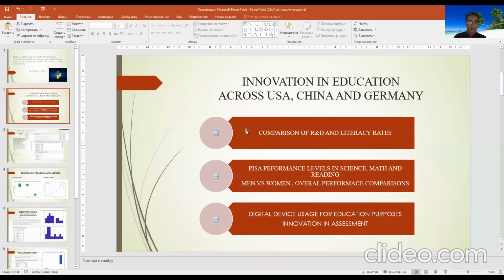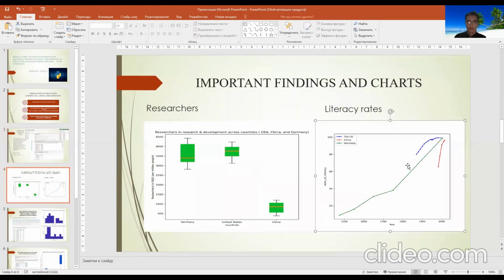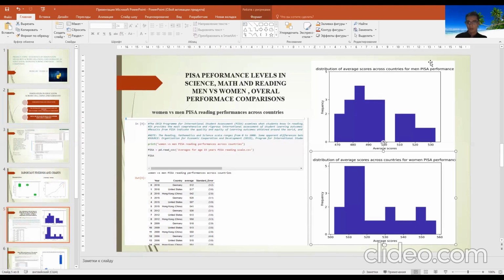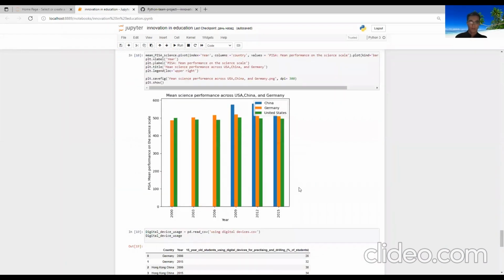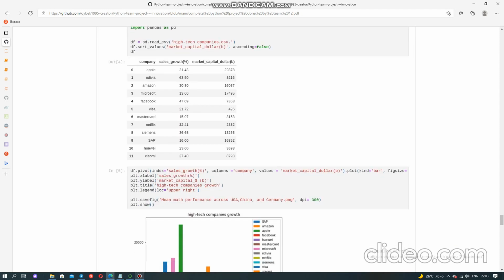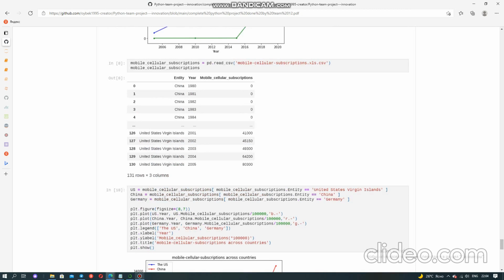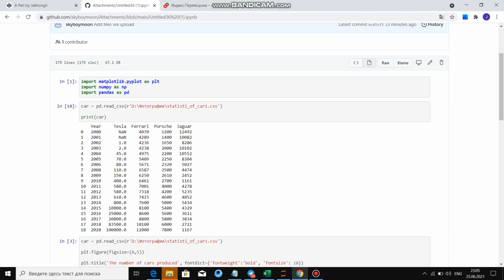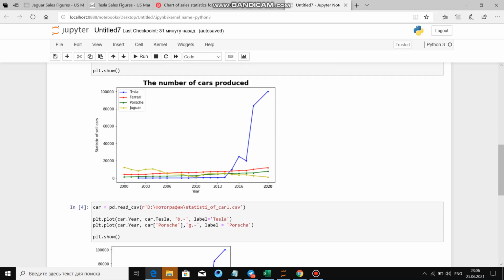final team project video presentation from python for data visualization online course